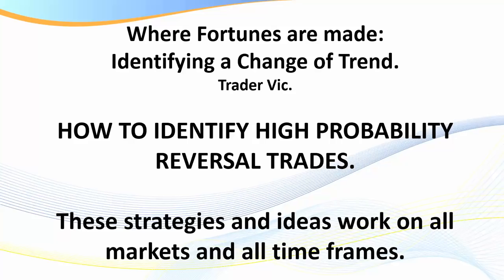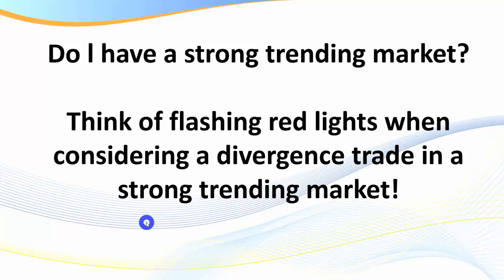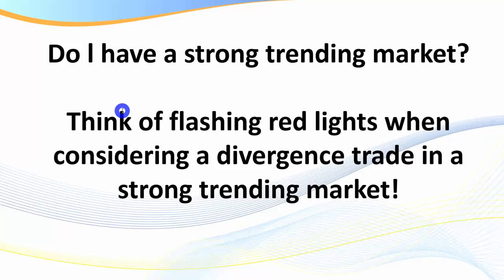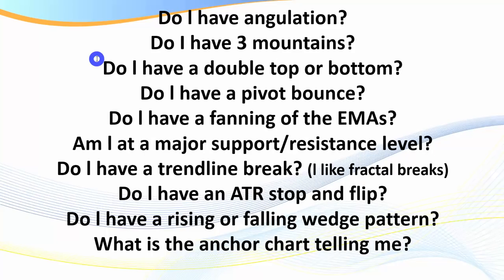How to Identify High Probability Reversal Trades. Where Fortunes are made!